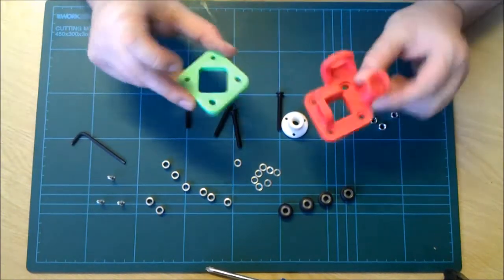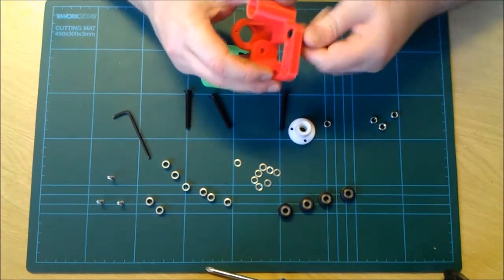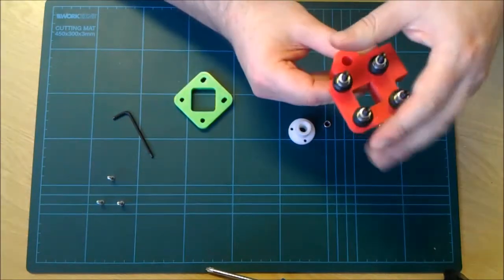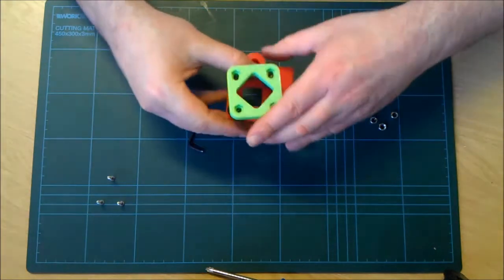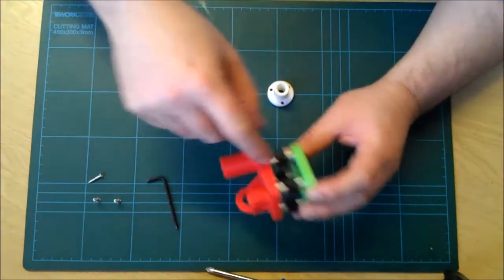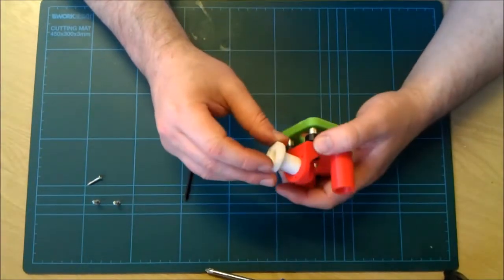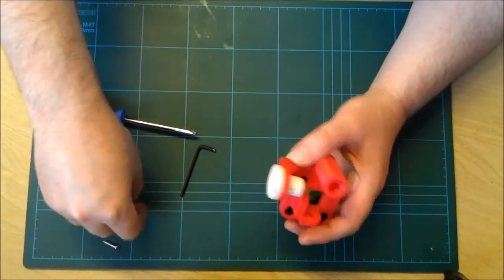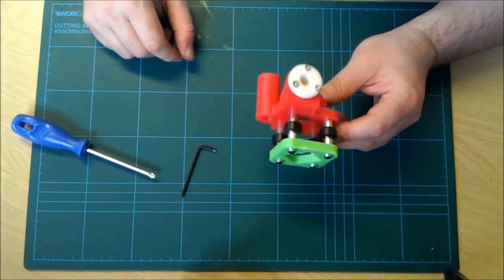Lautr3k build Part3 X End - Bearing side assembly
Lautr3k A 3D printer without belts